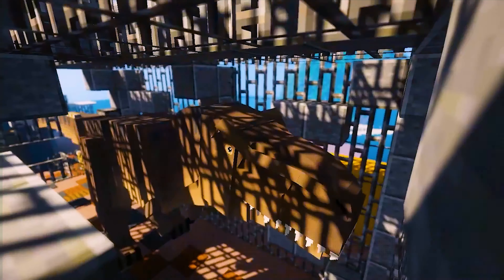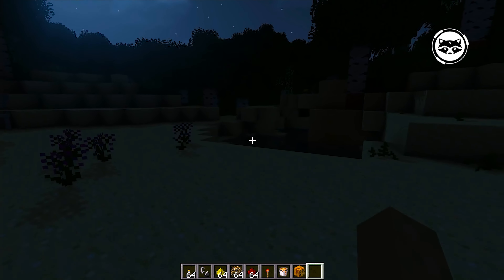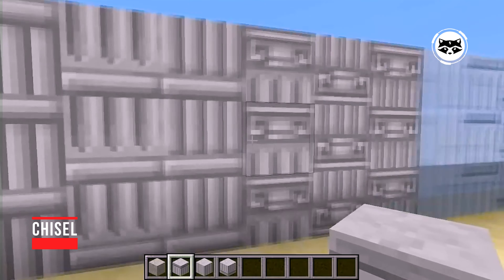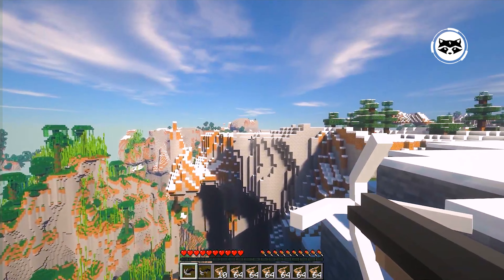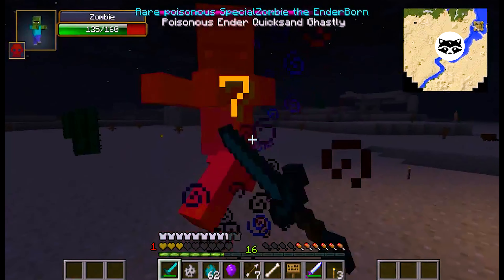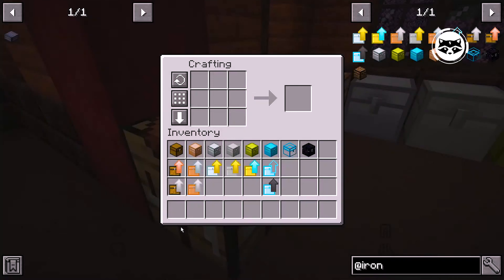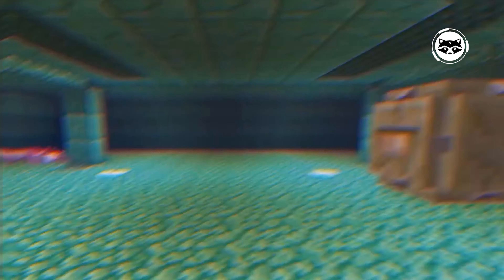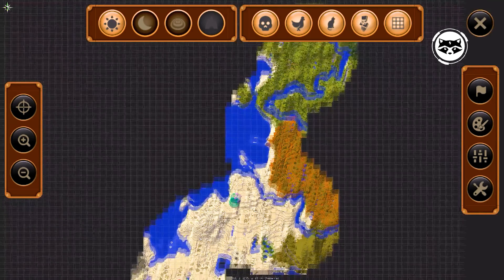The Best Minecraft Mods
And watch our videos before anyone else.

Today I'm going to tell you about the most popular minecraft mods that improve the survival aspect of the game.

0:00 Intro
0:16 Extended Caves
0:46 Dynamic Lights
1:16 Minecraft Comes Alive
1:47 BiblioCraft
2:18 Chisel
2:48 Pam’s HarvestCraft
3:19 Rope-Bridge
3:49 Here’s What You’re looking At
4:20 Infernal Mobs
4:50 Inventory Tweaks
5:36 Iron Chests
6:06 Biomes O’Plenty
6:52 LotsOMobs
7:22 Just Enough Items
8:00 JourneyMap

Mods in this video: Extended Caves, Dynamic Lights, Minecraft Comes Alive, BiblioCraft, Chisel, Pam’s HarvestCraft, Rope-Bridge, Here’s What You’re looking At, Infernal Mobs, Inventory Tweaks, Iron Chests, Biomes O’Plenty, LotsOMobs, Just Enough Items, JourneyMap